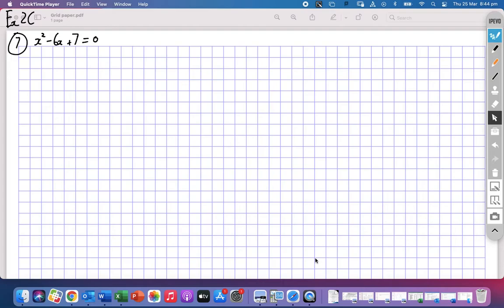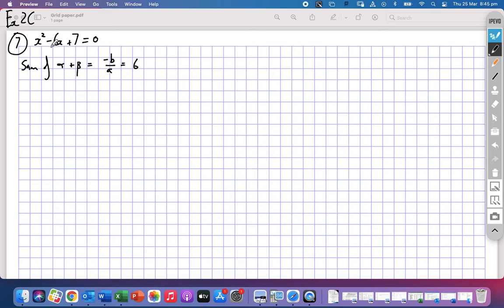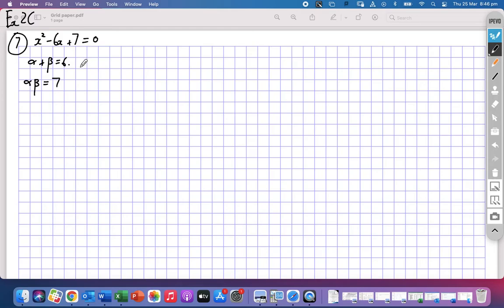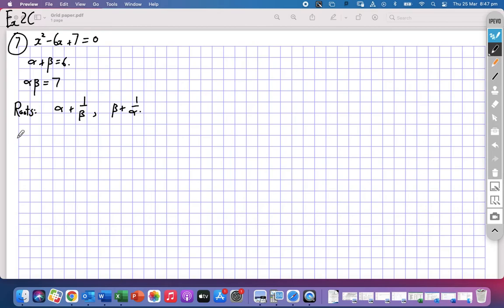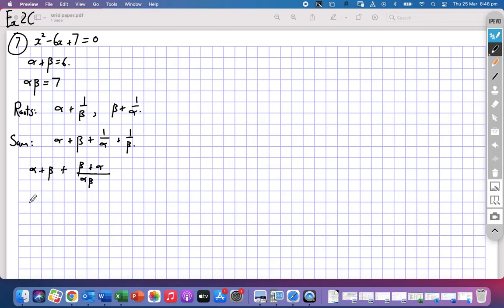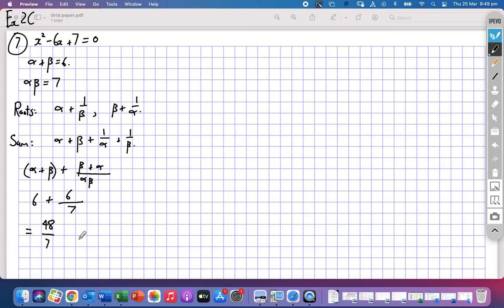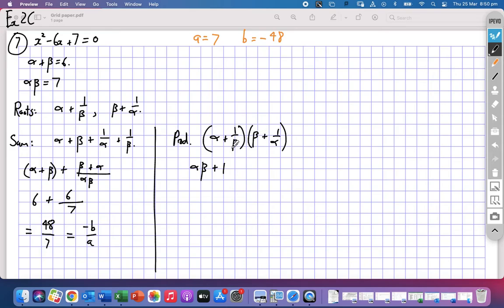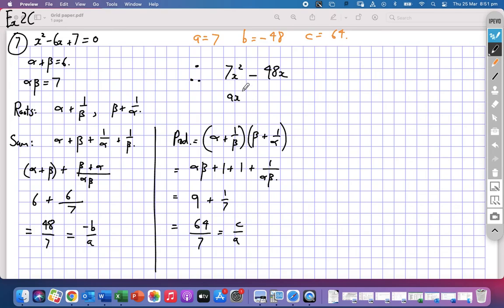Exercise 2C question 7